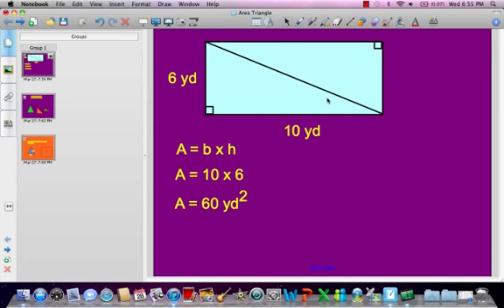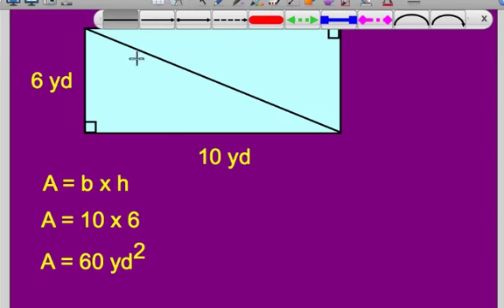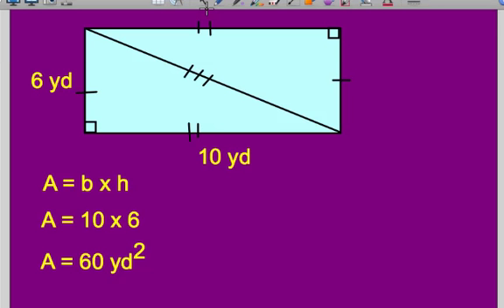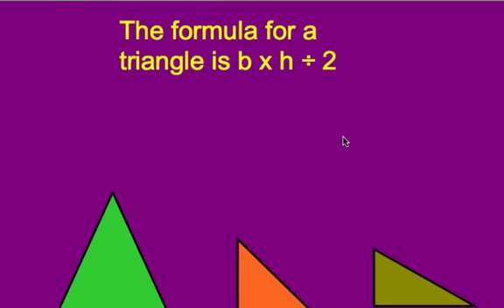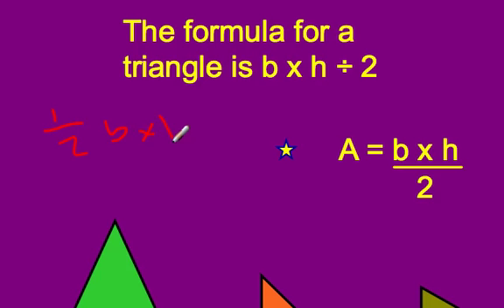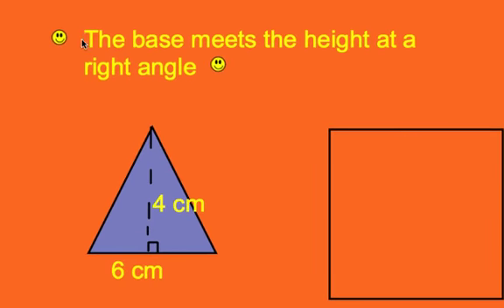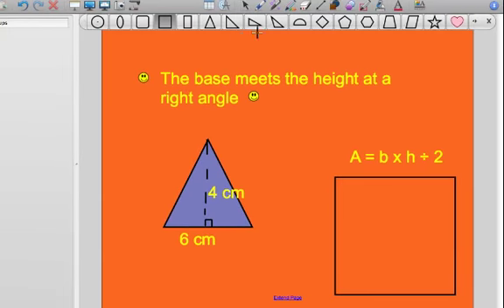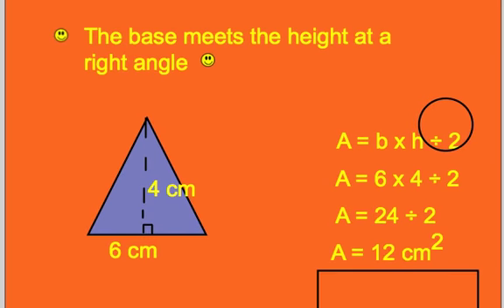Area of Triangle.mp4